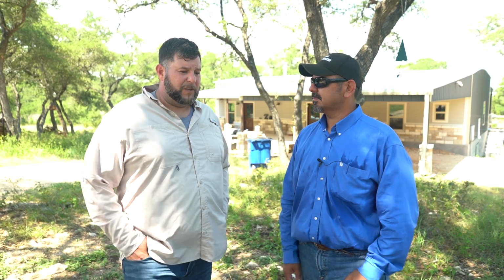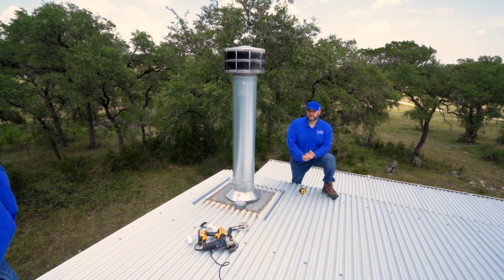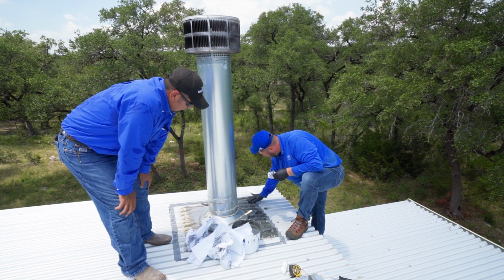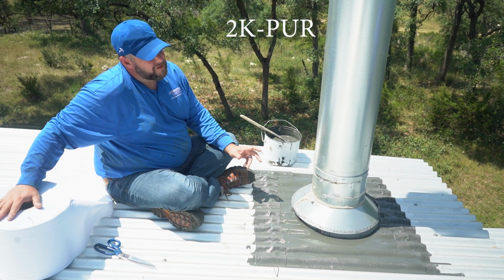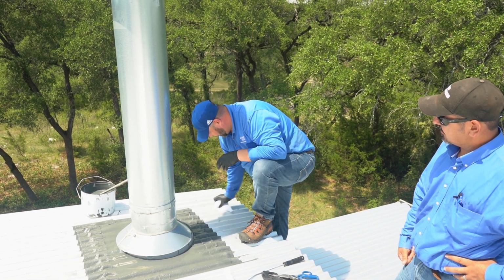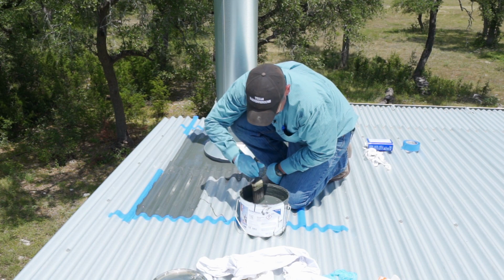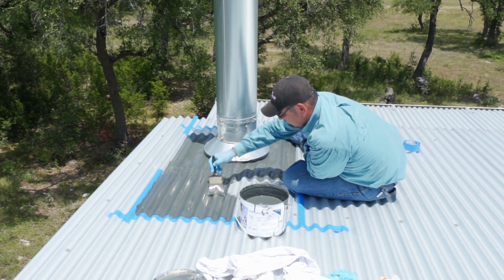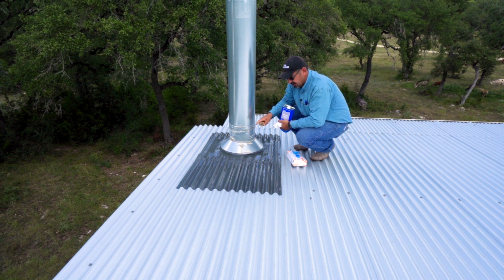Kemper System liquid flashing - The Barndominium Show E147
We went back to the fireplace that once leaked and fixed it for the last time!  I am finally confident that it will never leak.  Kemper System Kemperol 1K-LF is easy to apply and perfect for this application.  Enjoy!